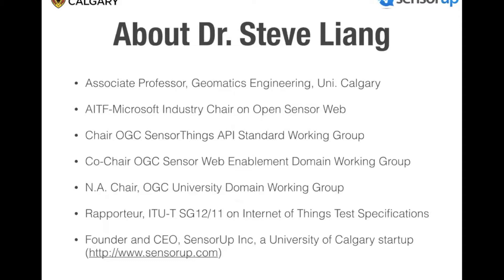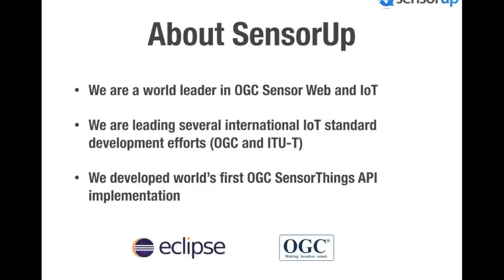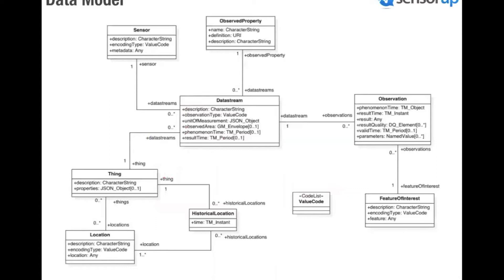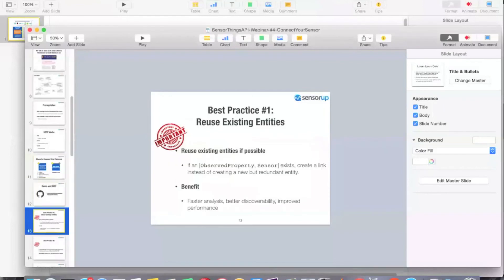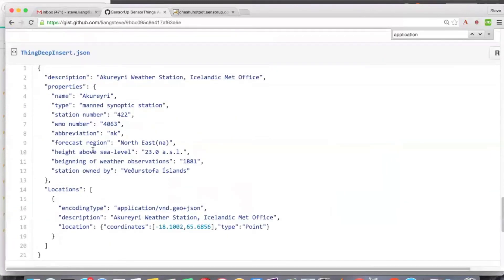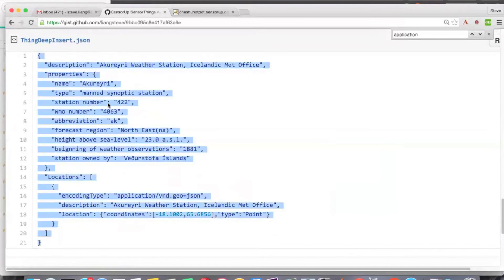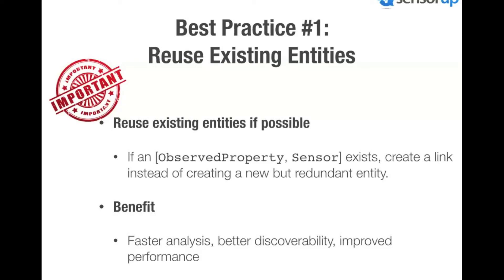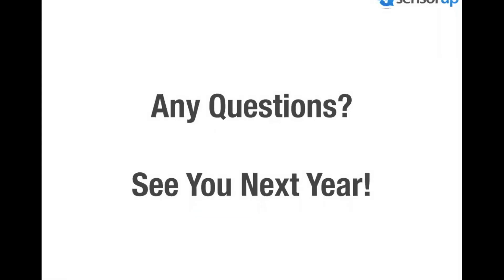Connect Sensors to SensorThings API - CREATE, UPDATE, DELETE - #4 of 4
Dr. Steve Liang explains how to register new sensors, observations, things and other entities in SensorThings. A live demo shows the process in detail, including REST calls using postman.